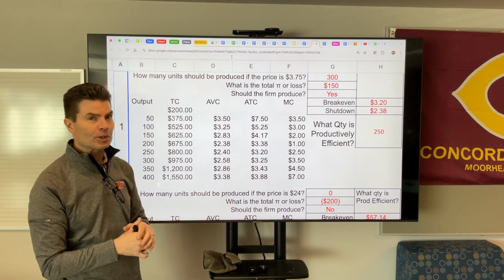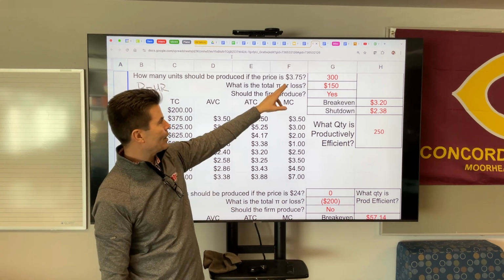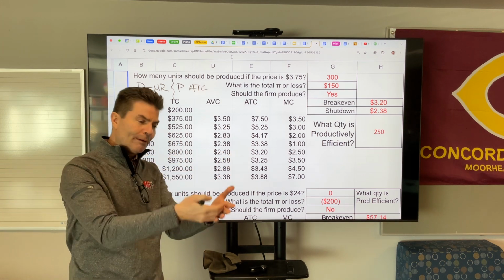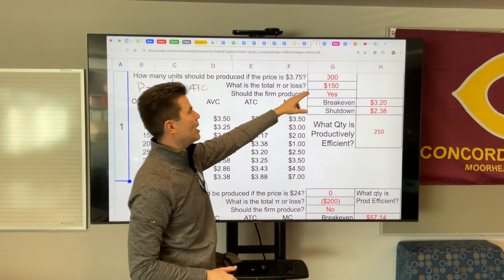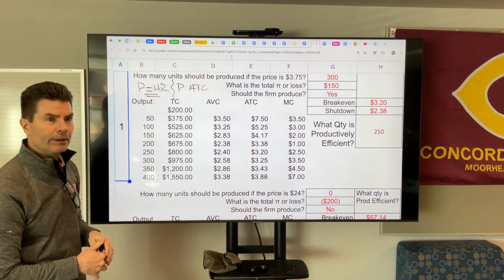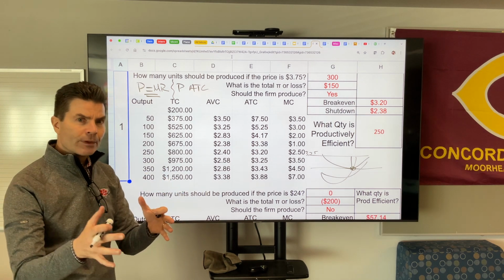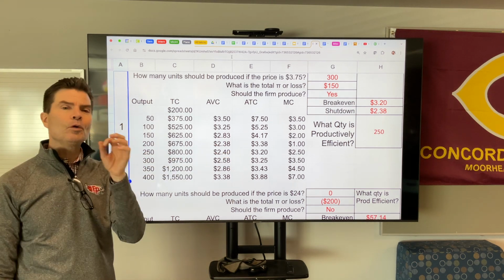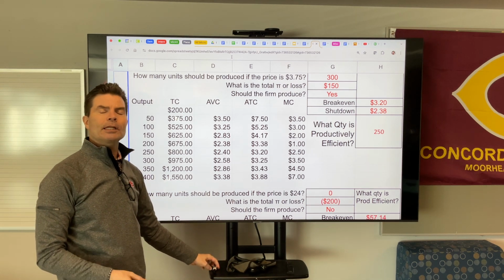Donut Question KEY Video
Overview of how to find and calculate the Perfectly Competitive, profit-maximizing price and output and profit.